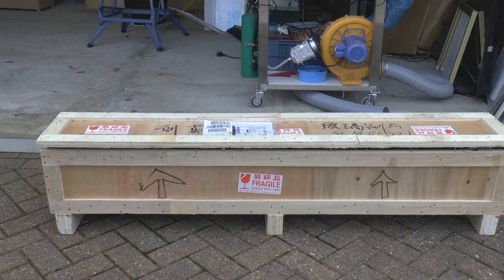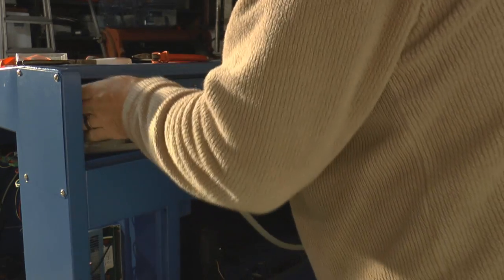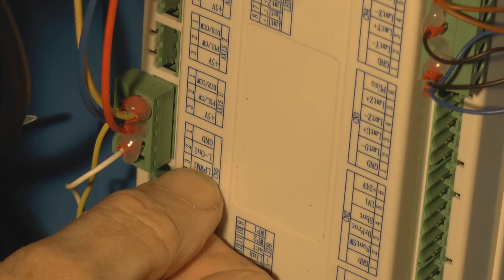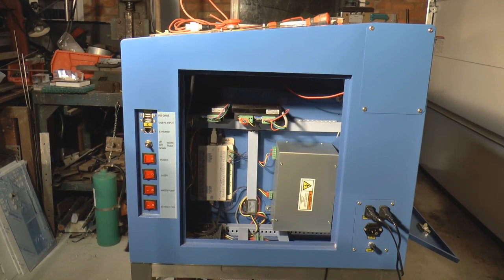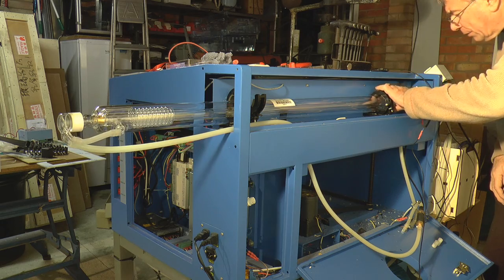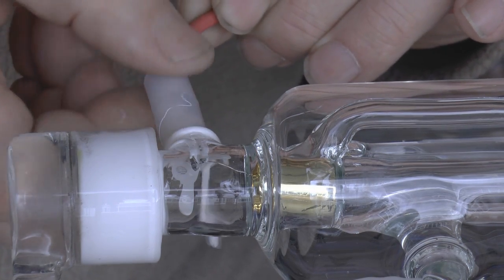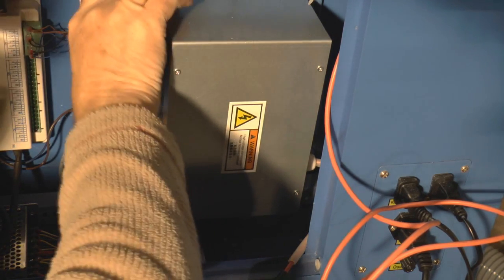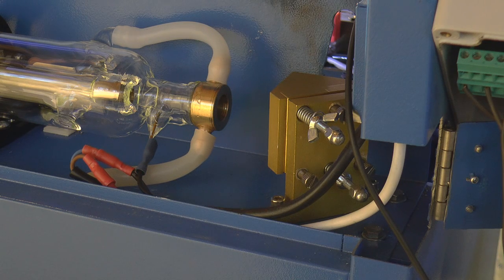RDWorks Learning Lab 50 fitting 60watt tube and PSU